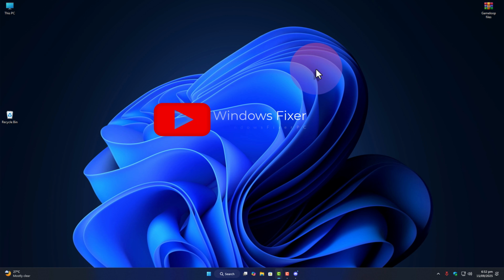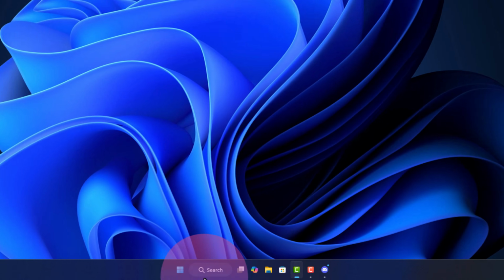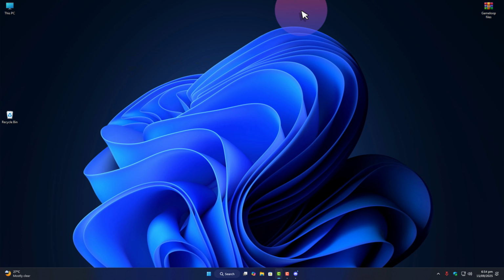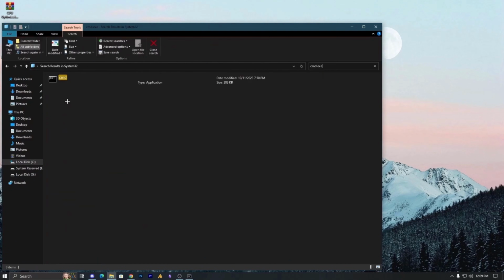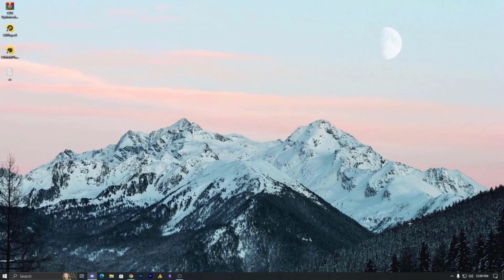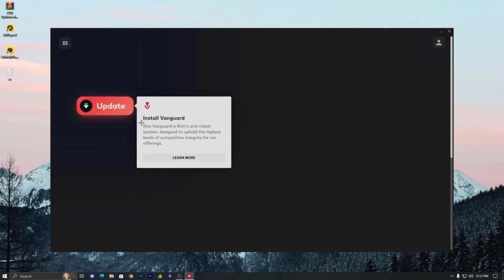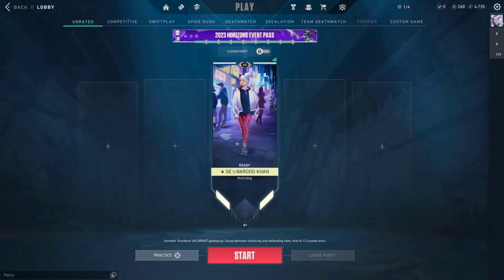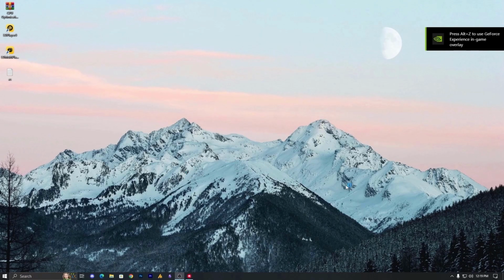Fix Valorant Dependency Error & VAN 9005 (Riot Vanguard Easy Fix 2025)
Still getting the dependency error when launching Valorant? Or maybe the VAN 9005 error on Windows 10? Don’t worry — in this step-by-step guide, I’ll show you exactly how to fix both issues in 2025.

We’ll cover:
✔ Disabling Fast Startup properly
✔ Fully removing and reinstalling Riot Vanguard the right way
✔ Fixing VAN 9005 error using a simple CMD command

By the end of this video, you’ll be able to launch Valorant without any dependency or Vanguard errors.